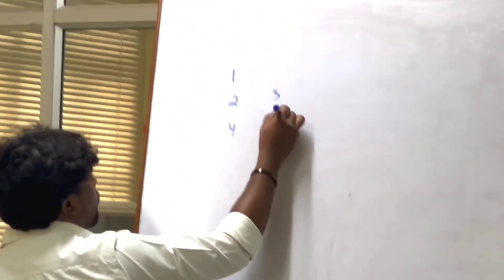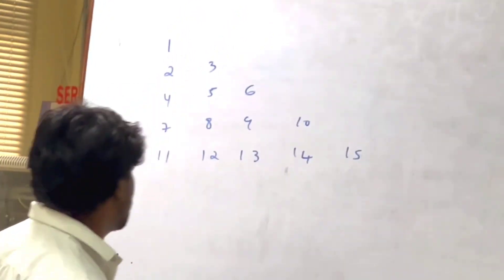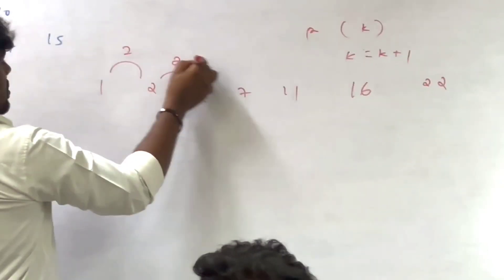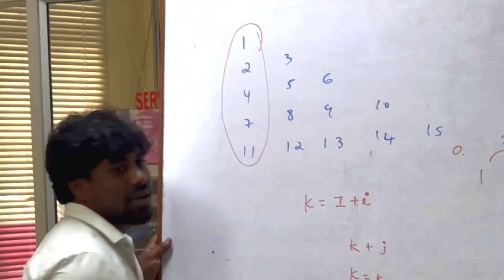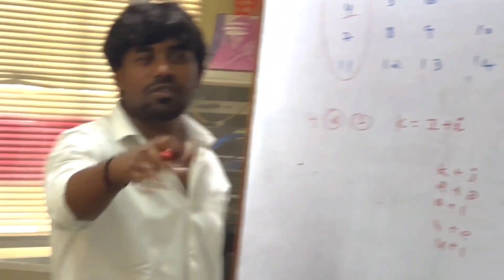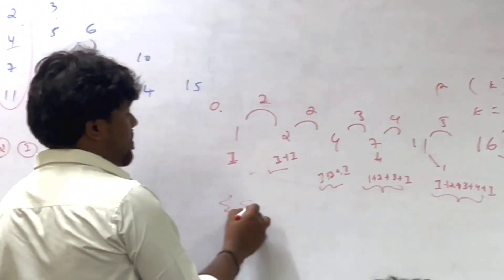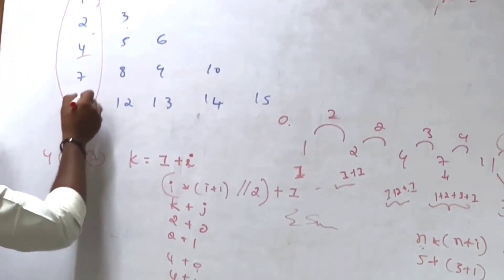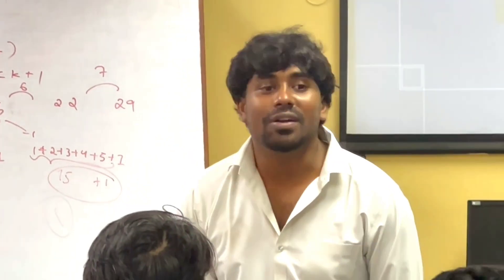Pattern Program (part-1) | Offline Class by Idris Mibweb | SkillBout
✅Follow us on :
1.LinkedIn:

2.Instagram:
📌To learn Python and java follow 👇